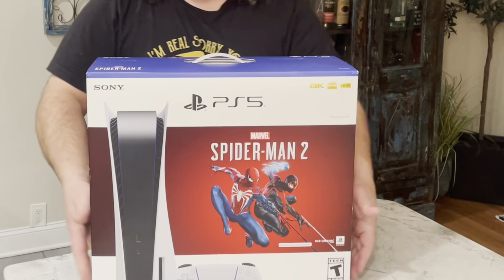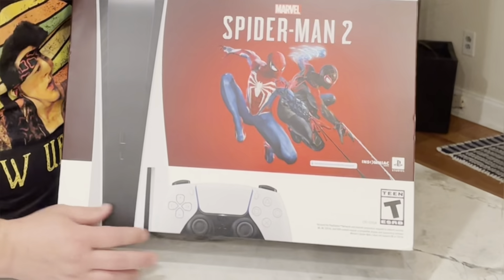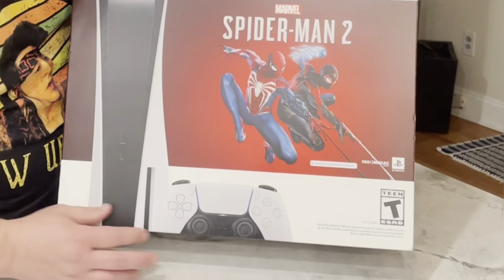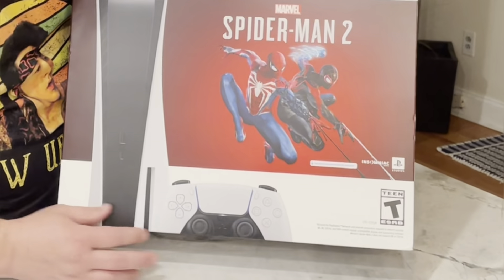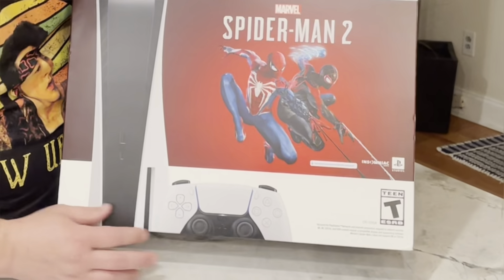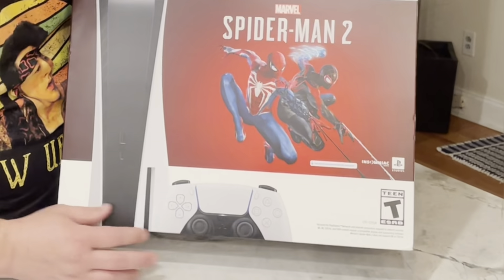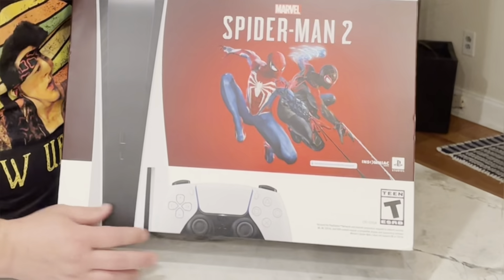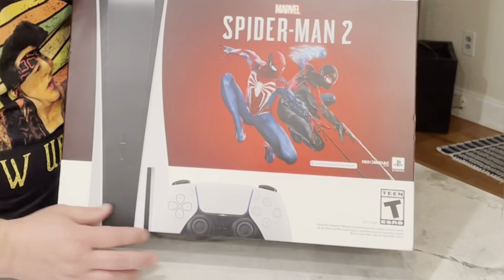IT'S A NEW ERA! | PS5 UNBOXING AND SETUP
I got the PS5 finally! Let's go, baby!